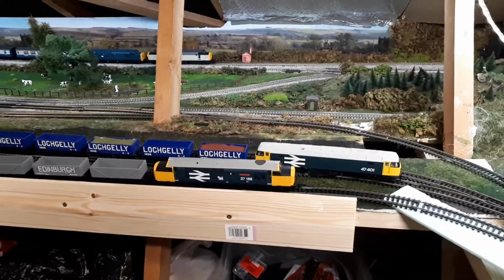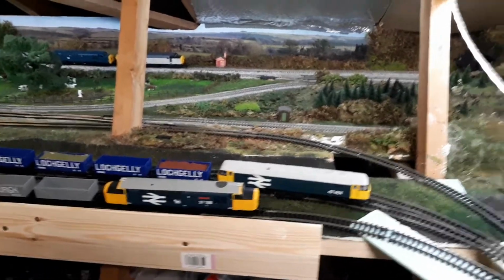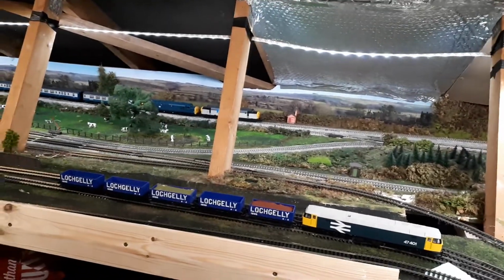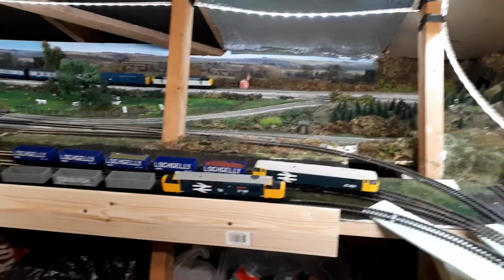Sound comparison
Loud